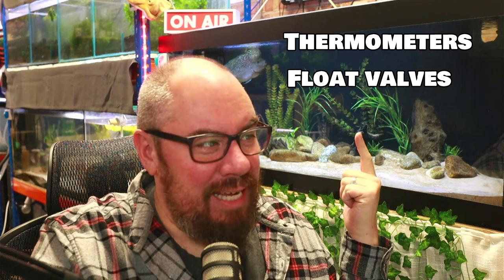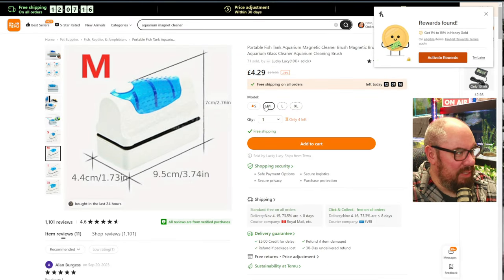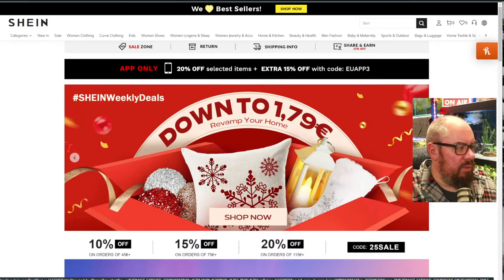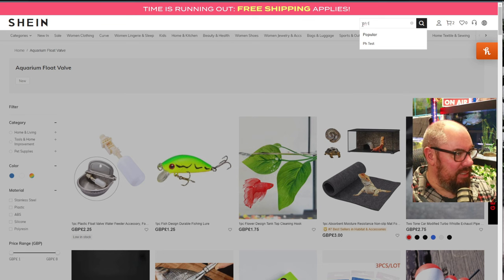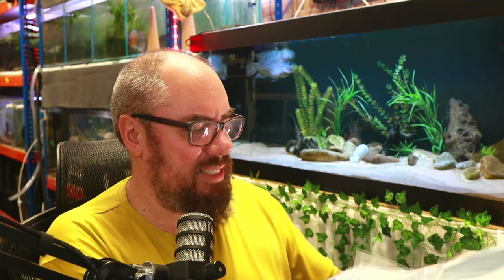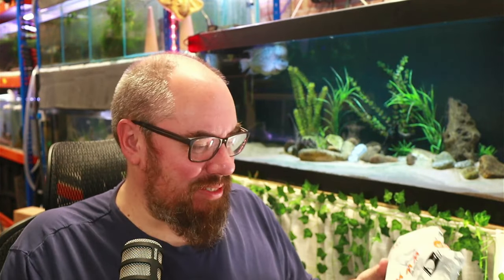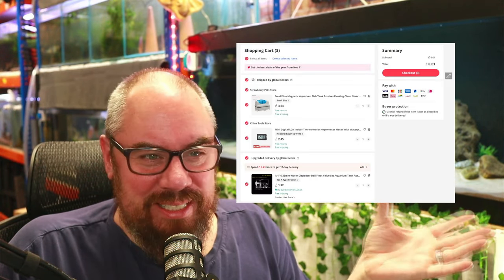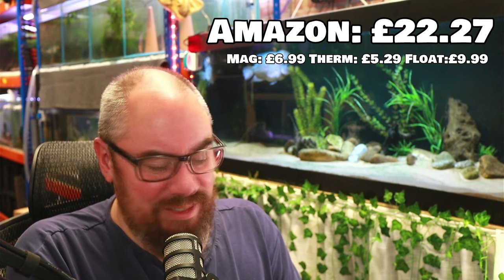Comparing Aquarium products from Temu, Wish & Shein!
I've had some success buying aquarium supplies on Temu - but how does it compare to other sites like Wish & Shein?